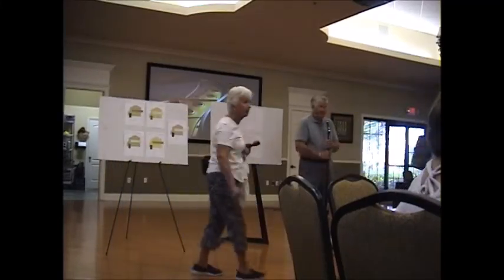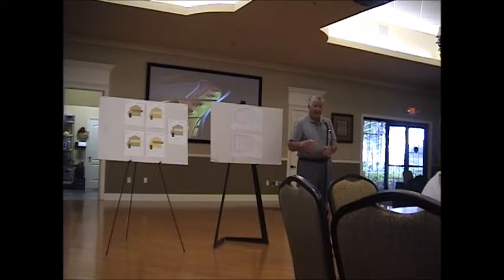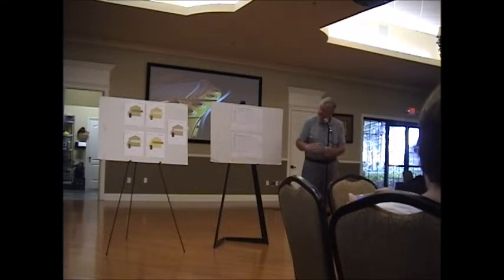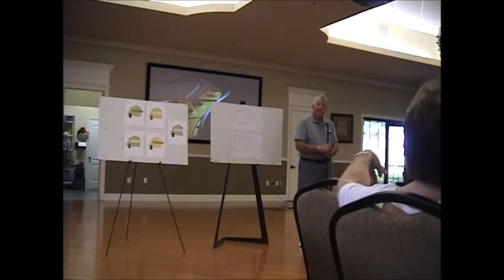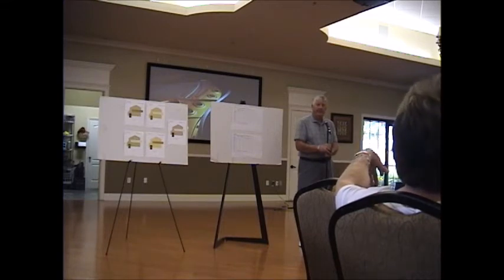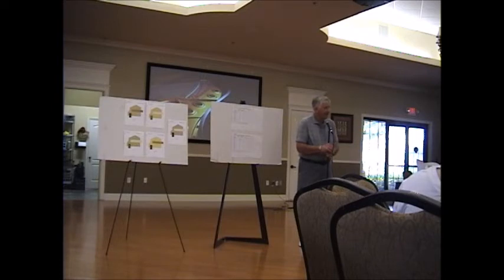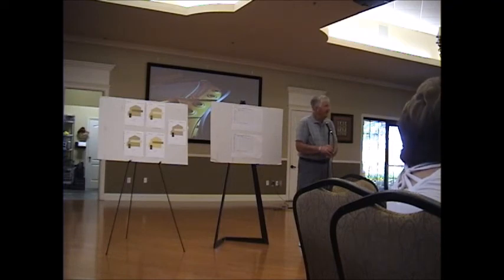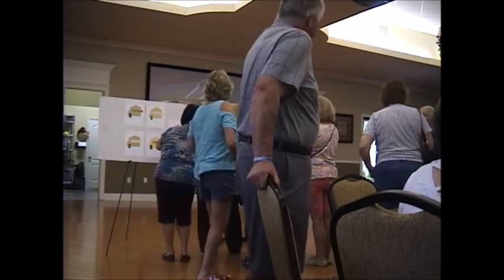Mystic Falls Paint Colors Copy